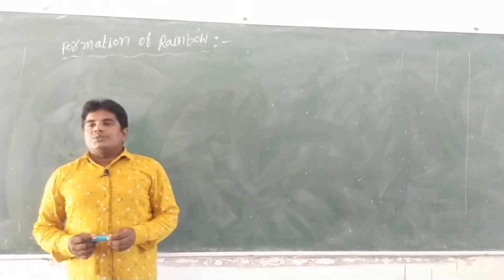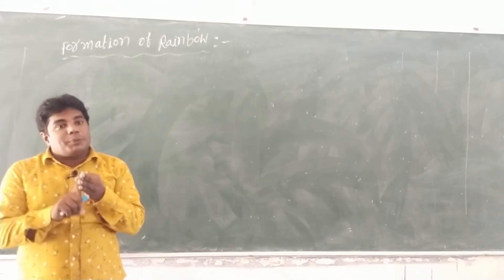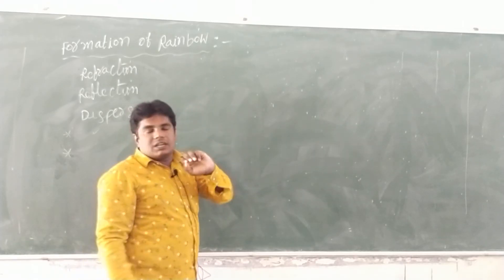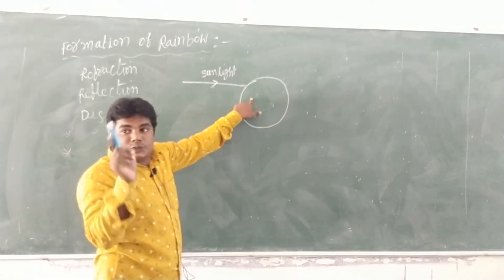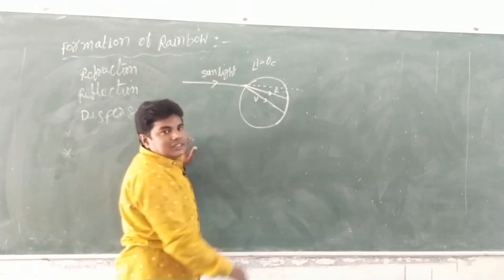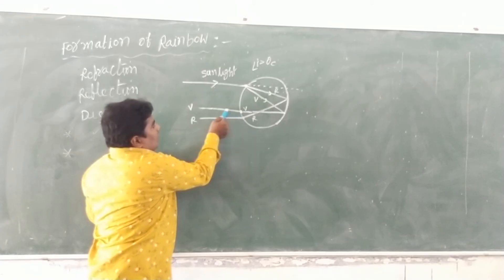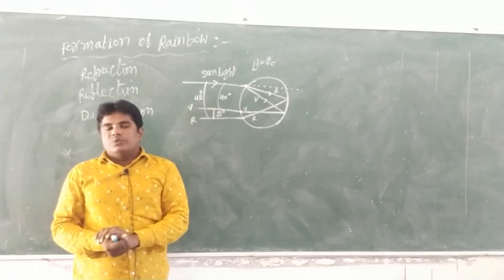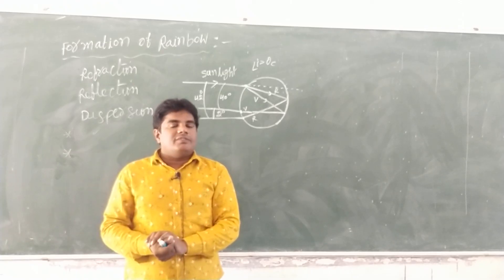formation of rainbow || ray optics || intermediate || second year || physics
relation between electric field intensity and electric potential

what is capacitance? uses of capacitors

capacitance of the parallel plate capacitor

electric potential due to point charge

radius of curvature is double of its Focal length

formation of mirage

simple microscope

formation of rainbow

setting sun appears red

doppler effect in light

expression for the intensity of light at a point where interference occurs. conditions for maximum and minimum intensity.

longitudinal waves:: transverse waves:: stationary waves

equation of progressive waves

velocity of transverse waves

formation of stationary waves in stretched string. fundamental frequency. laws of transverse waves

open pipe

closed pipe

Doppler effect

coherent waves

interference

coulombs law

electric field:: source charge and test charge

intensity of electric field

electric dipole and dipole moment

intensity of electric field on axial line

intensity of electric field on equatorial line

kirchoff's laws

wheatstone bridge

potentiometer: comparing emfs of two cells

potentiometer:: determination of internal resistance of the primary cell